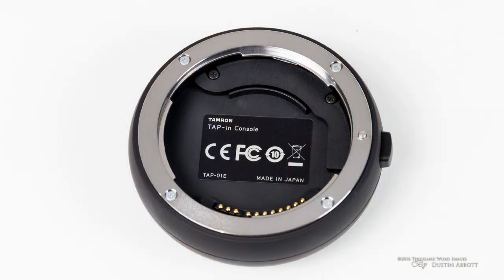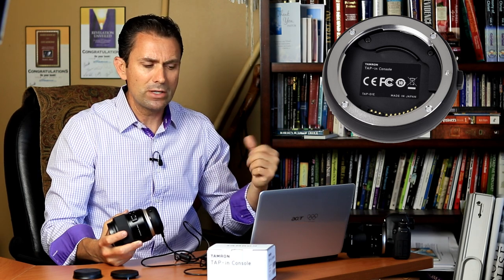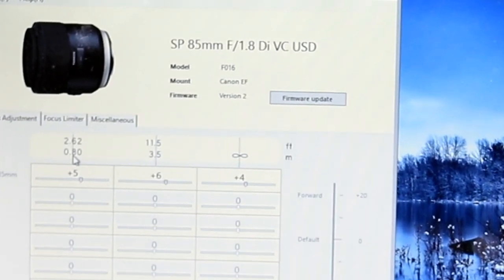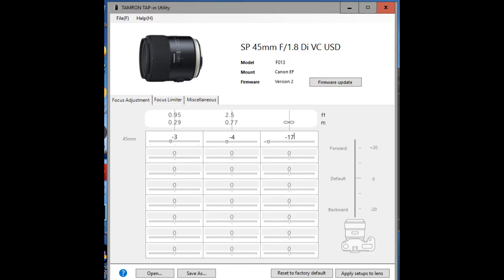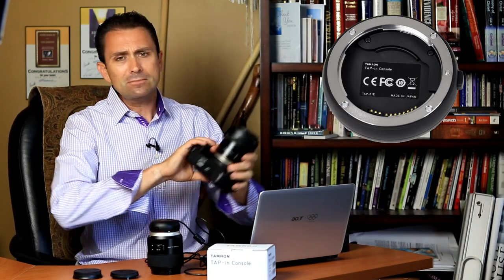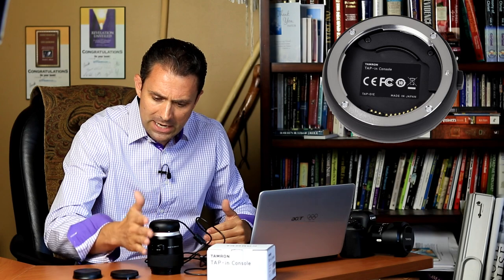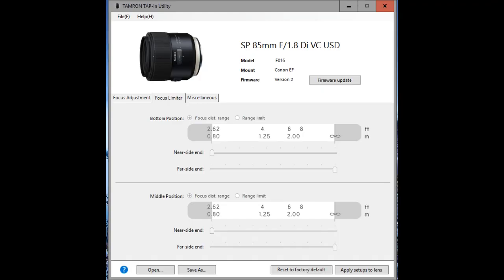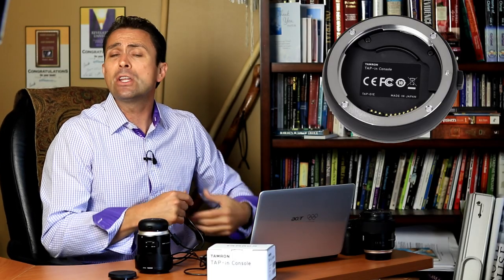Tamron's Tap In Console: How to Use It & Should You Use It?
Tamron's Tap In Console | In this episode photographer Dustin Abbott breaks down Tamron's new Tap In Console (like Sigma's USB dock) for customizing focus and function on their new SP line of lenses.  Abbott demonstrates how to use the console and Tap In Utility software and how to maximize the focus potential of your lenses.  To download the software To see other details, check out my written review